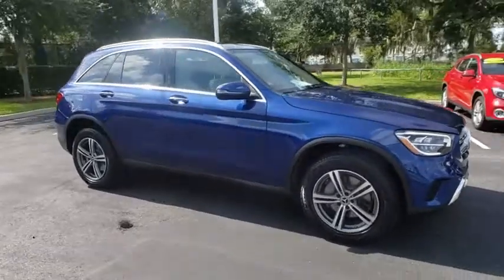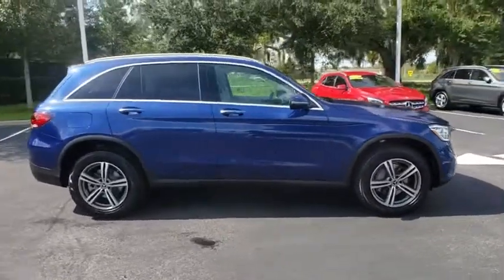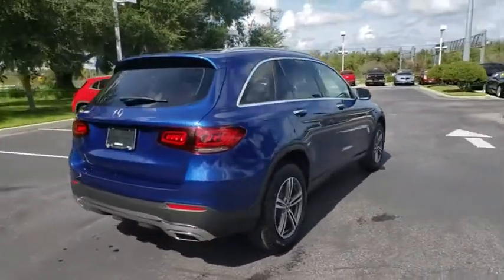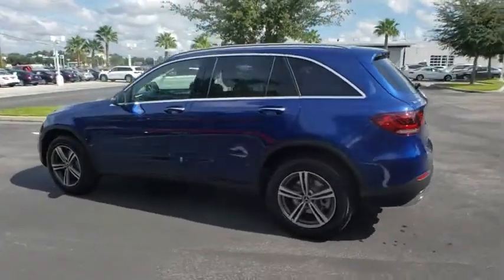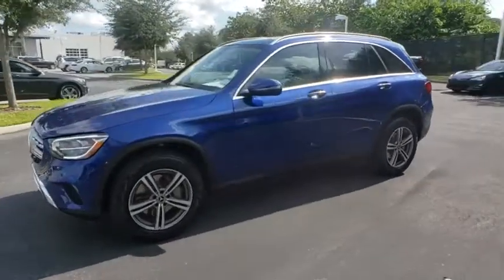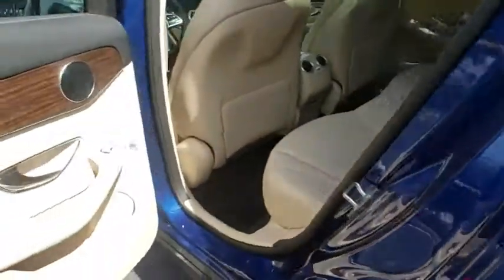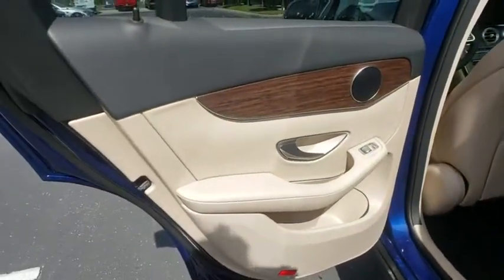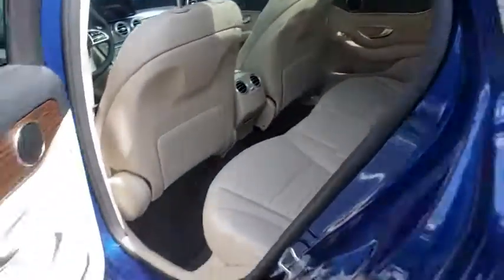2020 Mercedes-Benz GLC Lakeland, Plant City, Winter Haven, FL LF734674